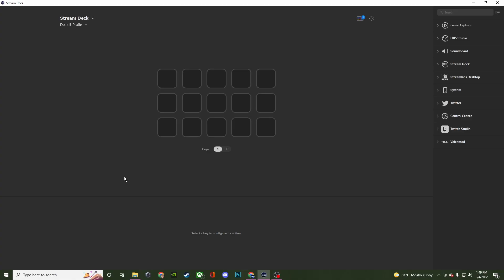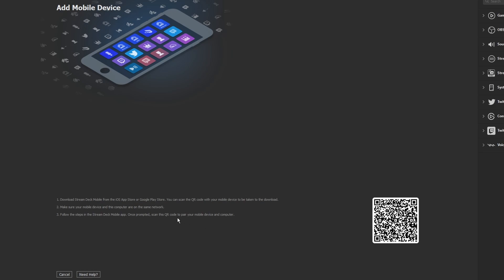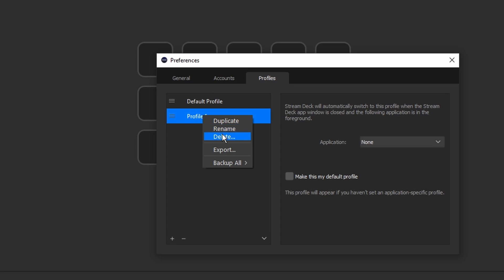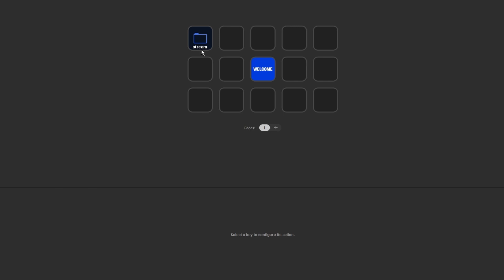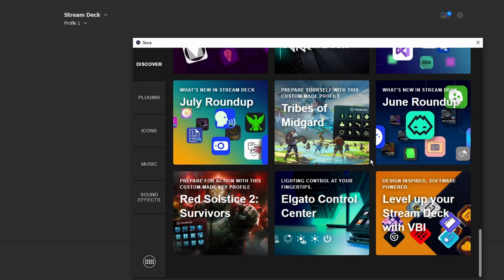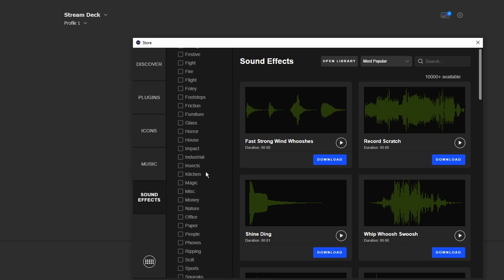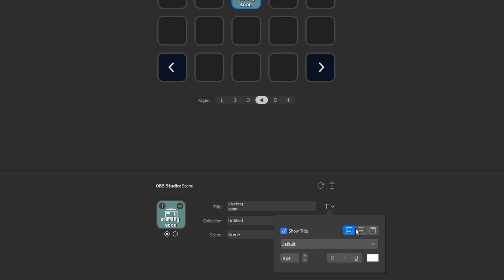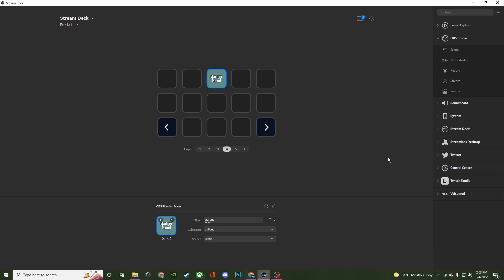How to navigate the Elgato Stream Deck | Beginners Guide | (2022)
Welcome to a new series! In this video I go over the navigation of the Elgato Stream Deck software to help beginners understand it better.

ℹ️ Streamlabs Desktop Tutorials (2022)